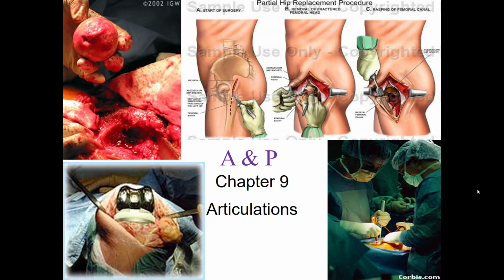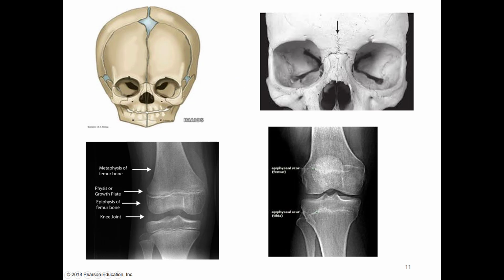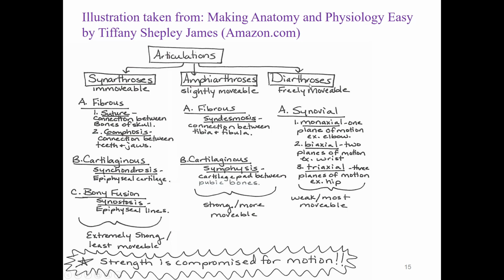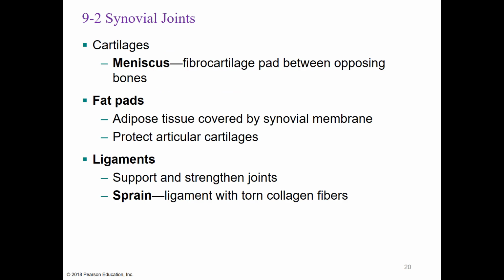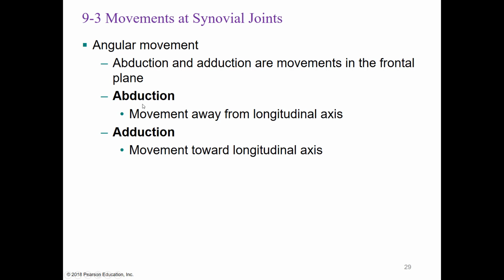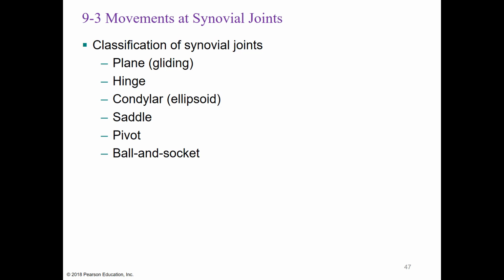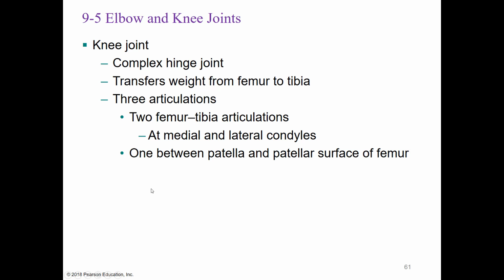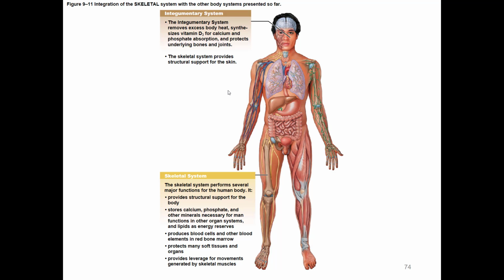Chapter 9 Articulations